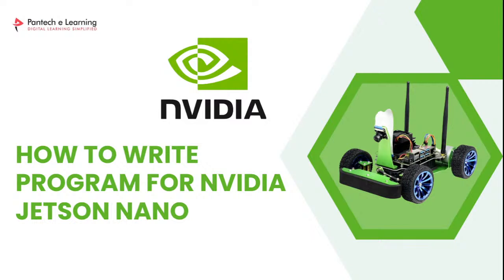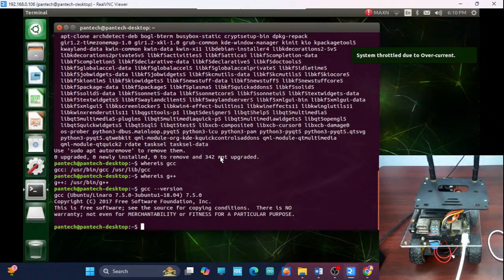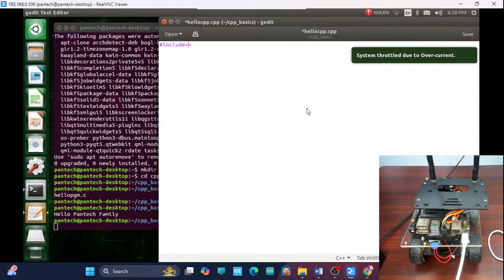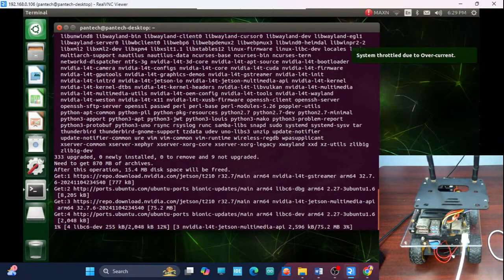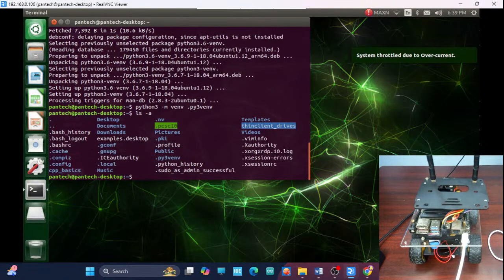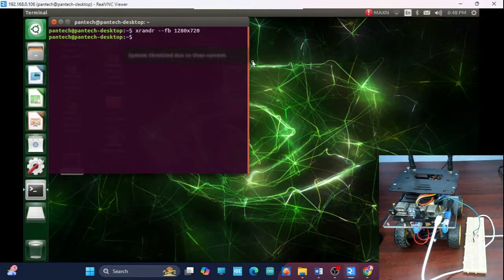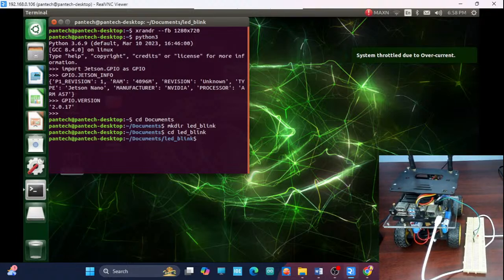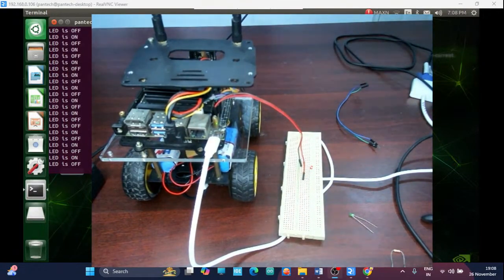Day 05 Write Your First Python Program—and Control Real Hardware! 🧠🔧